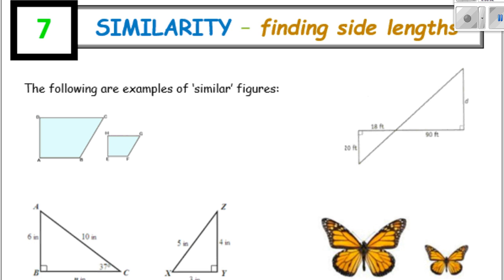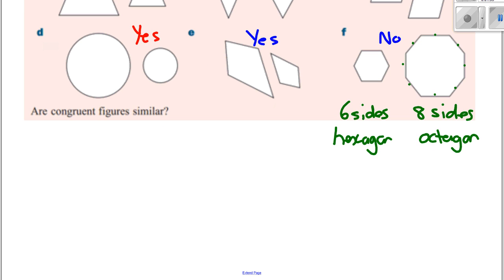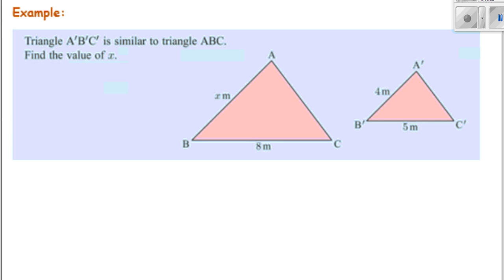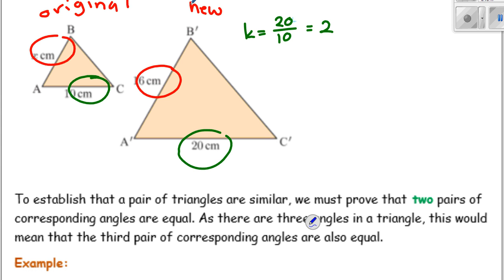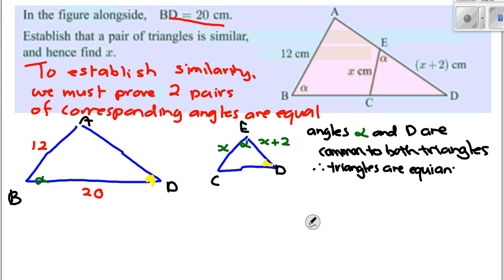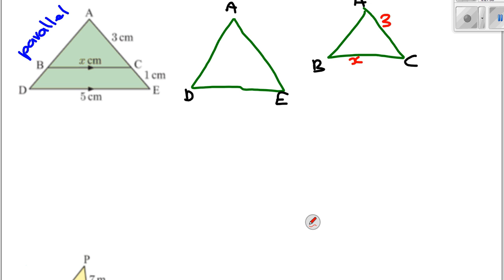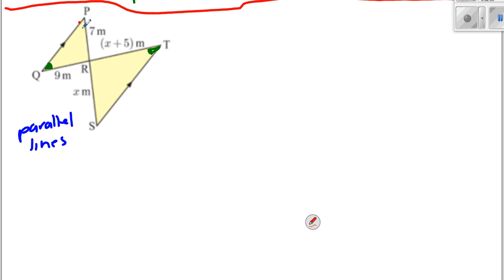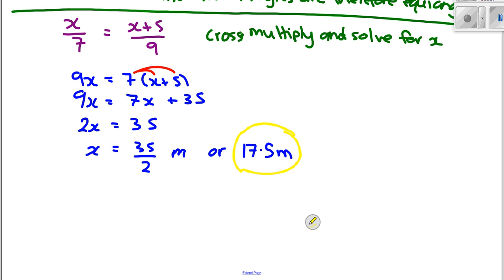Similarity finding side lengths